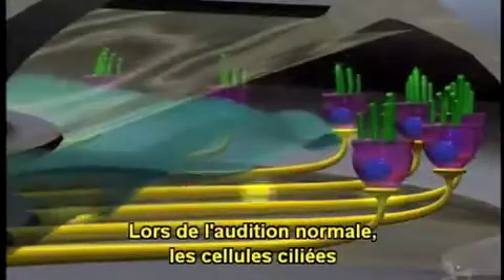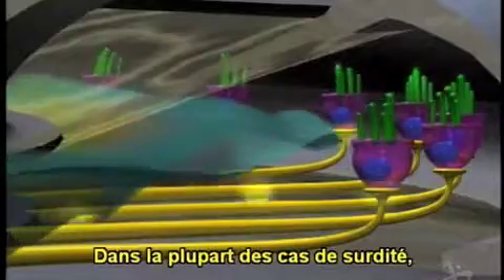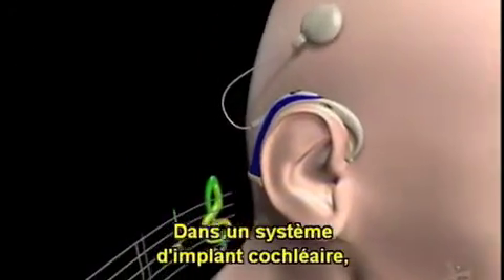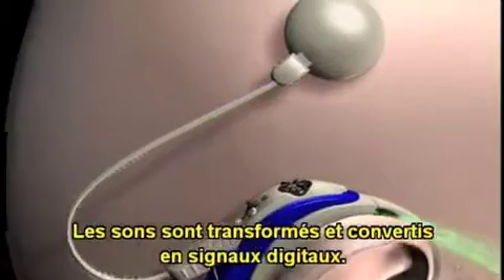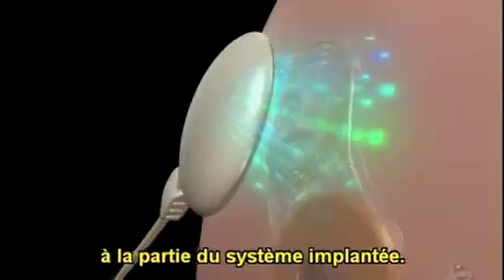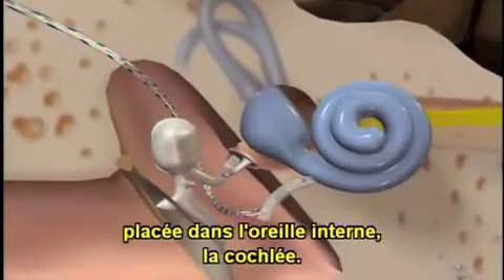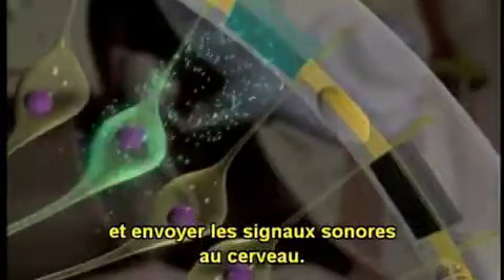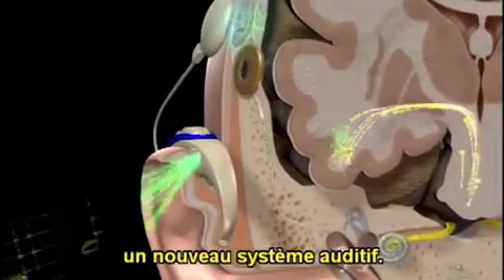Implants Cochléaires - CS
Implants Cochléaires